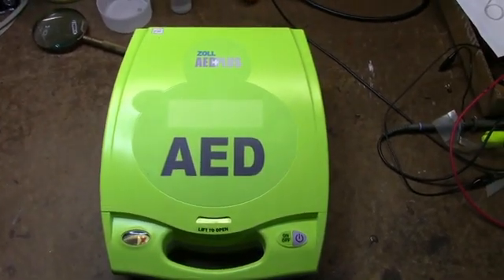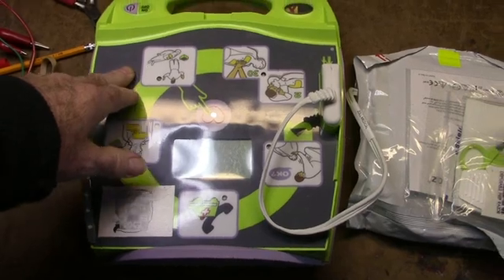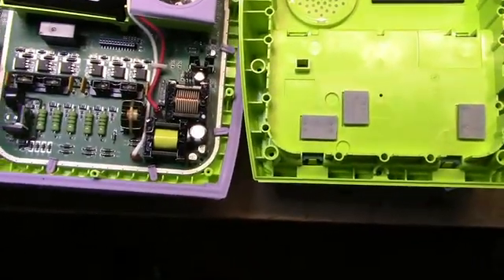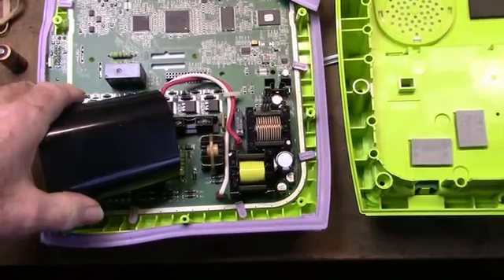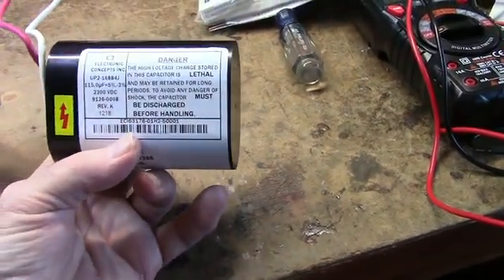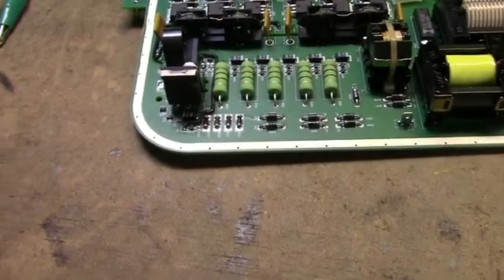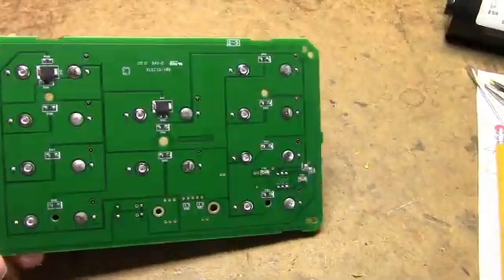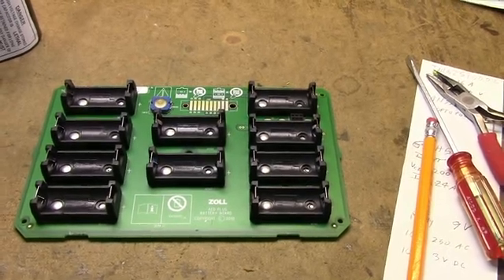AED Teardown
Teardown of an AED  ( Automatic External Defibrillator ) to harvest parts.